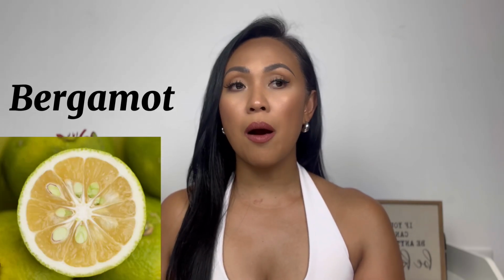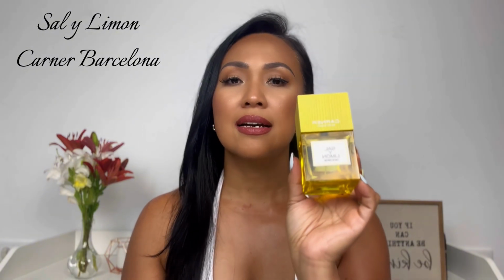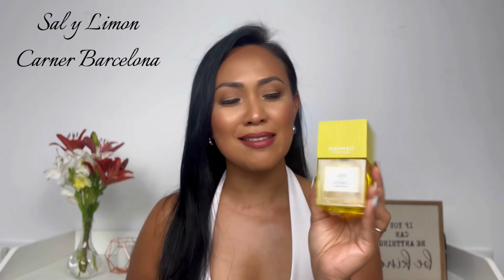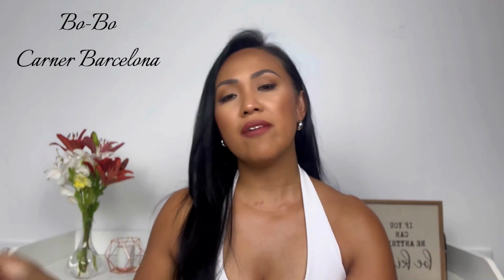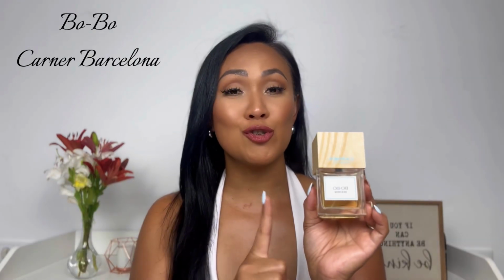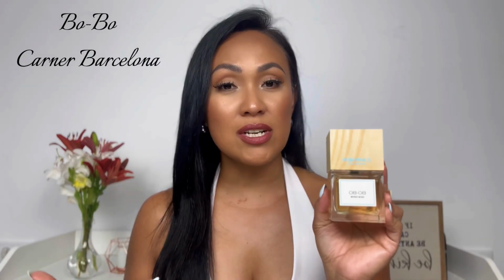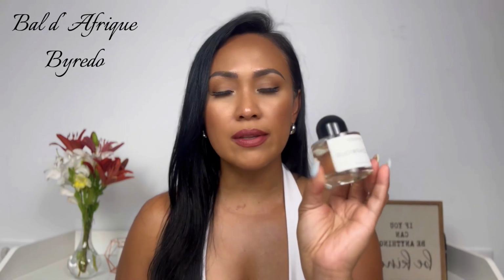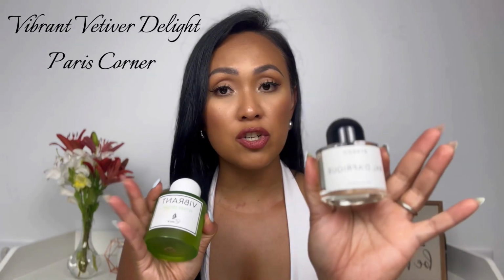Best CITRUS Perfumes for everyone| Affordable and Luxury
Hi guys!

Today I’m sharing best citrus perfumes featuring bergamot and lemon perfumes in my collection. I have seven affordable and luxury perfumes that will be perfect this summer. I have perfumes to talk about from Paris Corner to Nishane so I have choices for everybody searching for the best citrus perfumes this summer
Today’s video is all about bergamot and lemon as I will have separate video for orange and grapefruit.

Carner Barcelona Bo-Bo- JOANNA10 for 10%off

Byredo Bal D’ Afrique

Nishane Wulong Cha

✨ SO-AVANT-GARDE- JOANNA10 for 10%off

✨ MIND GAMES- JOANNA10 for 10%off

✨ DUBAI COLLECTION EU- JOANNA10 for 10%off

✨ RAFINAD- JOANNA10 for 10%off

✨UNE NUIT NOMADE- JOANNA10 to save 10% (including discovery kit) or JOANNA25 to get free 25ml of your choice when you buy a 50ml or 100ml.

✨SORA DORA- JOANNA10

✨ROOM1015- AFF10_JOANNA

✨CARNER BARCELONA- JOANNA10

✨JUS PARFUMS- JOANNA10

✨ EXPERIMENTAL PERFUME CLUB- JOANNA10

✨ PERNOIRE PARFUMS- JOANNA

Also use my code JOANNA for free travel size gift for every 50ml purchase

How to get the travel size gift :
Add to the cart your 50ml product
Add to the cart your Travel size product

✨ CHABAUD- JOANNA10

JOANNA15?ref=RfdUQa2iA0gYB8

✨ BON PARFUMEUR- JOANNA_10

✨ VIVAMOR PARFUMS- JM20

✨ M. MICALLEF- JOANNA10

✨ Neydo- JOANNA10

✨HOC Parfums- JOANNA10

✨ SOMMELIER DU PARFUM- JOANNA for additional €5 rebate for every discovery kit purchase
*FREE WORLDWIDE DELIVERY OF DISCOVERY KITS*

✨ ROOS & ROOS - JOANNA10

✨ KHADLAJ- JOANNA10 for 10%off

✨ BY COREL- JOANNA10 (not working with Discovery Set)

✨ CHERIGAN PARIS- JOANNA10 for 10%off

✨ THE DIFFERENT COMPANY- JOANNA10 for 10%off

✨SABE MASSON- JOANNA10 for 10%off

Time Stamps:
00:00 Intro
02:33 Sal y Limon
04:41 Bo-Bo
06:18 Just Bergamot
07:52 Bal d’ Afrique
08:34 Vetiver Delight
09:06 Wulong Cha
10:05 Voux Zingy